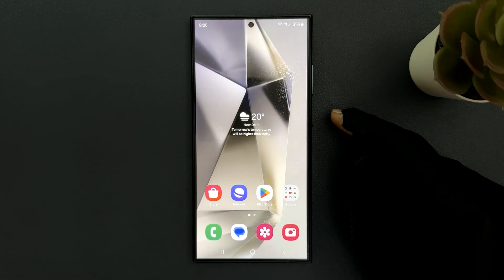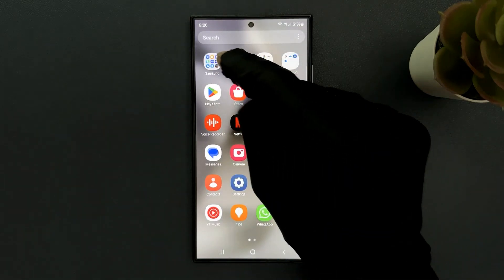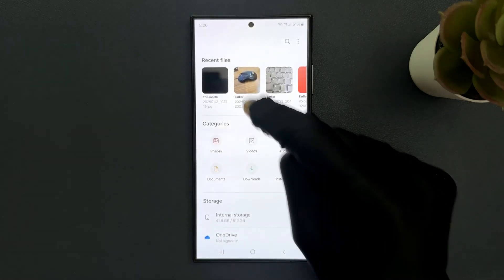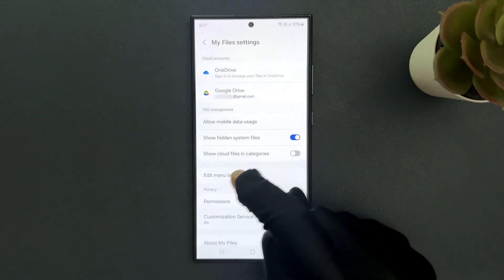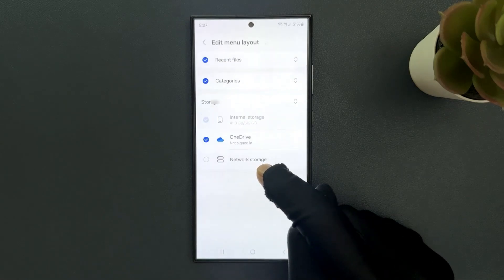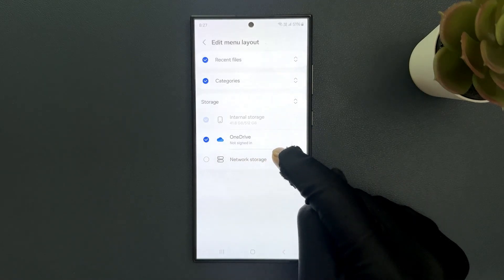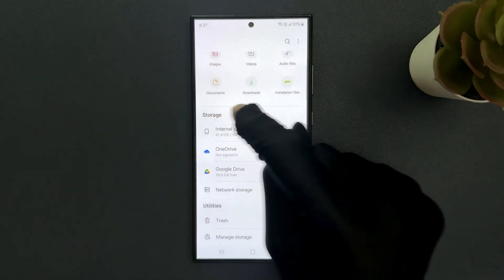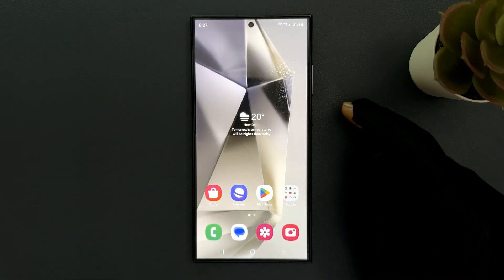How to Show Network Storage in My Files App On Samsung Galaxy S24 Ultra?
Hi guys, In this Video, I will show you "How to Show Network Storage in My Files App On Samsung Galaxy S24 Ultra."